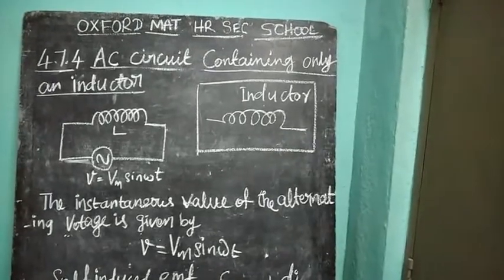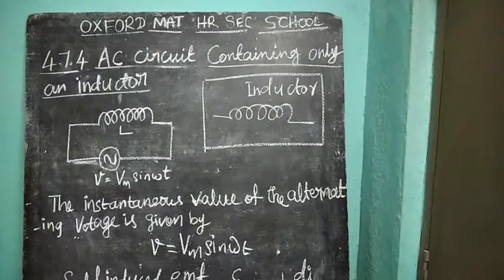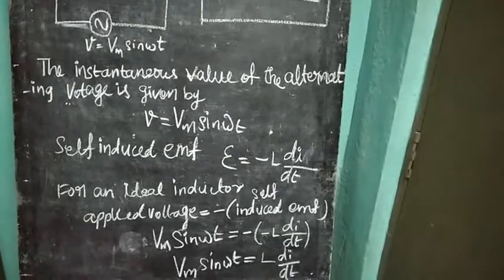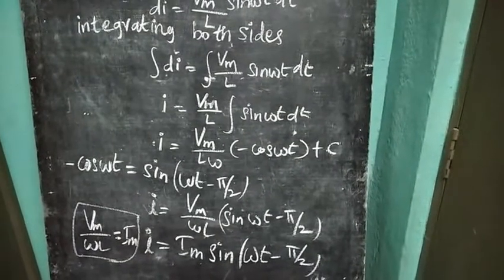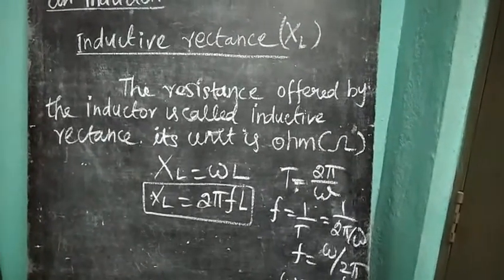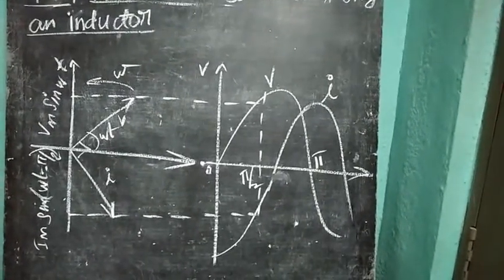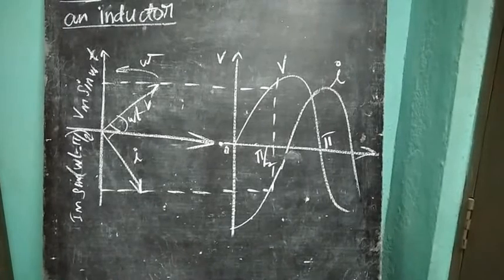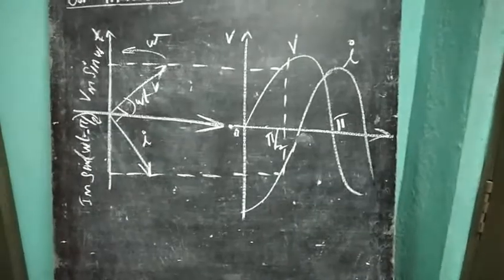AC circuit containing only an inductor for class XII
AC circuit containing only an inductor